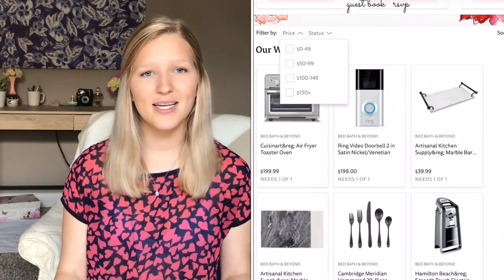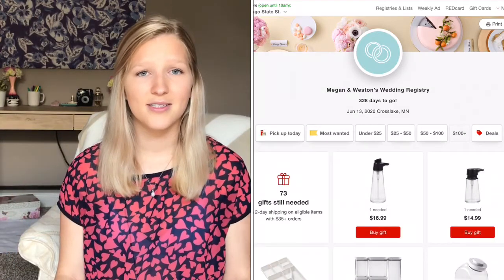5 Tips For Creating Your Wedding Registry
In this video I talk about 5 tips for creating your wedding registry!

If you aren't sure where to start, I definitely recommend making a wedding website using an app like TheKnot and add any registries there.

I love shopping at Target and Amazon, so I started with choosing items from these places first!

Then, I knew that Bed Bath and Beyond had great items so I began looking for more items there! Weston and I then figured we would want a nicer place so we added some items from there as well.

Weston and I decided to go together to the actual store and pick out items. When you see the items in person it is really nice because you can see the colors in person and hold the item to make sure it is the material and texture that you really want!

Lastly, think about your guests and how to be respectful of their financial contribution. Make sure you have places people can visit in person and online, and make sure you have items at several price ranges to ensure people feel comfortable with the items that are available.

Love you all lots!